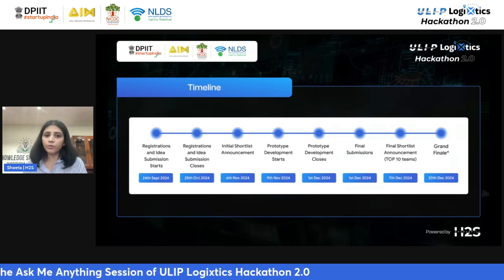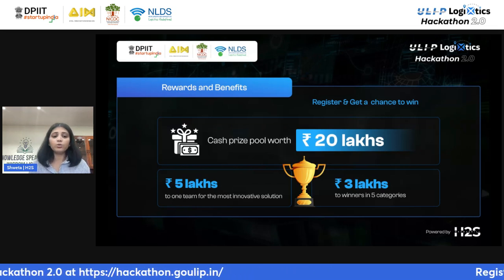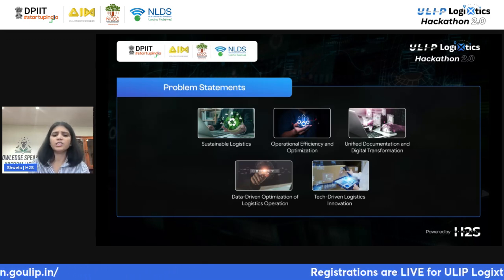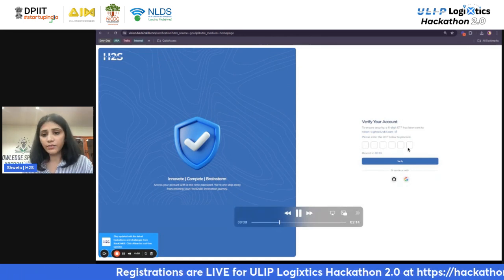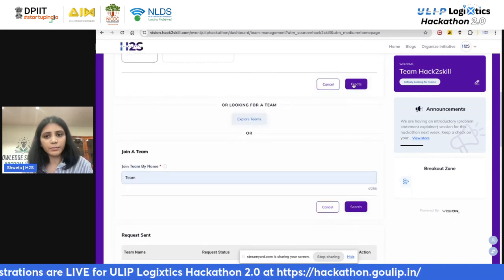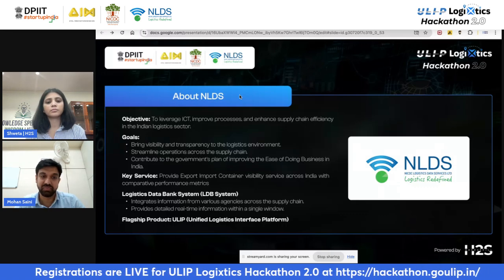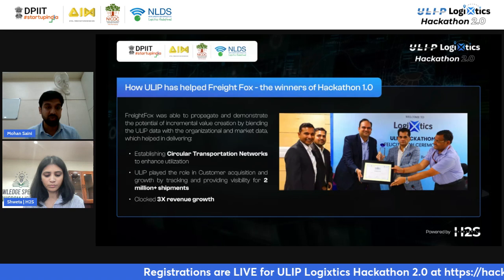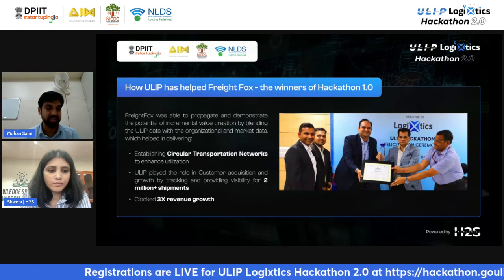Ask Me Anything (AMA) Session | ULIP Logixtics Hackathon 2.0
Welcome to the Ask Me Anything (AMA) Session of ULIP Logixtics Hackathon 2.0. This initiative is presented by NLDSL, in collaboration with NITI Aayog's Atal Innovation Mission, Startup India, and powered by Hack2skill.

Whether you're a student, professional, or startup, this session is your opportunity to dive deeper into the hackathon's scope and get answers to all your queries.

What to Expect:
👉 Overview of the hackathon, timeline, and rewards
👉 Registration and idea submission process
👉 How NLDS and ULIP are transforming the logistics sector
👉 Live Q&A with participants

We were thrilled to have Mohan Saini, Senior Manager at NLDSL, join us to answer the queries of the participants.